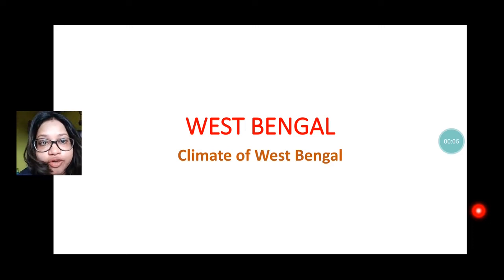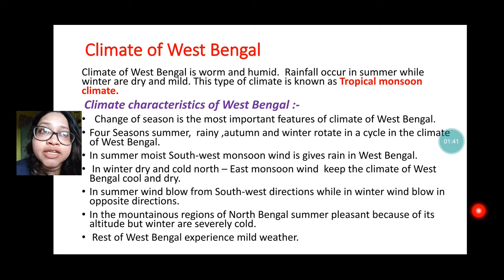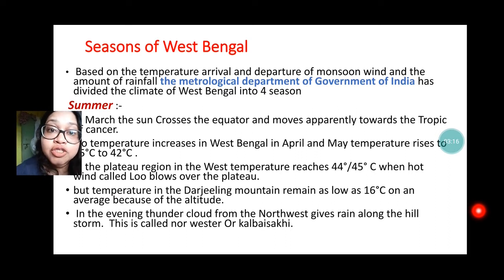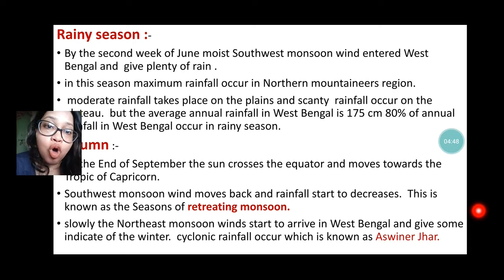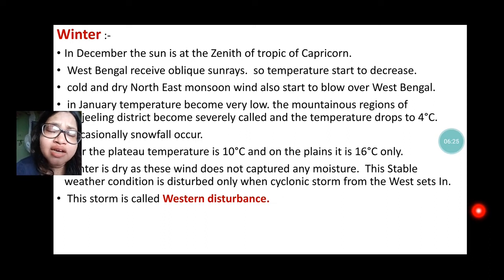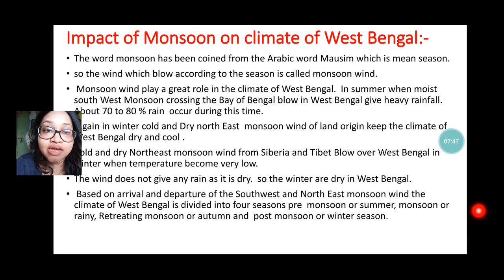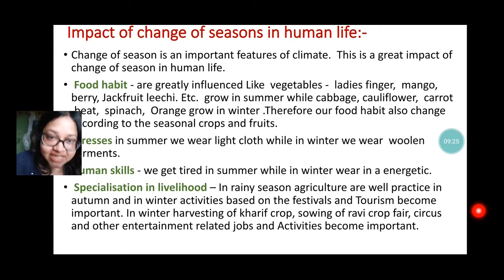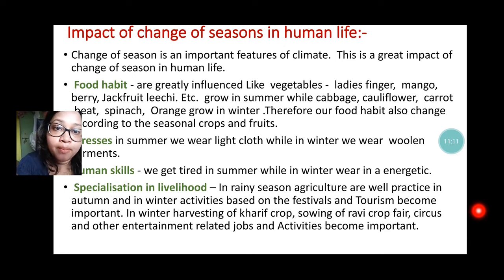WEST BENGAL#CLASS 9#CLIMATE OF WEST BENGAL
season
impact of monsoon on climate
impact of climate on human life